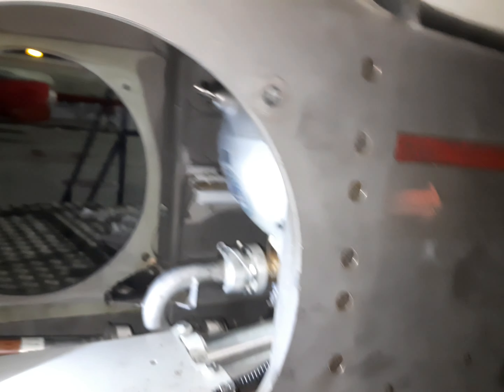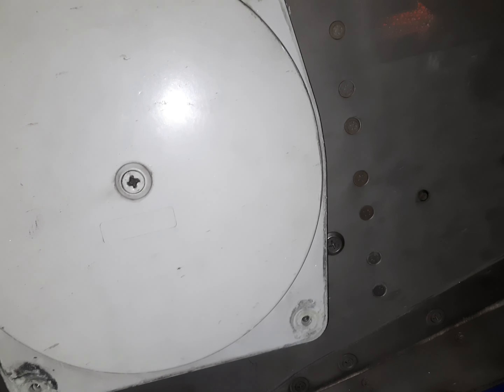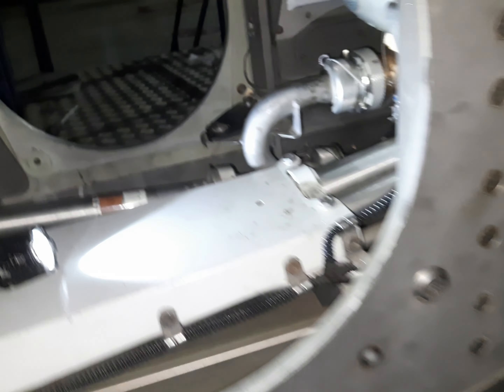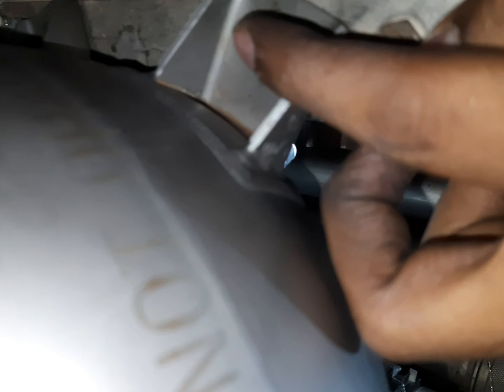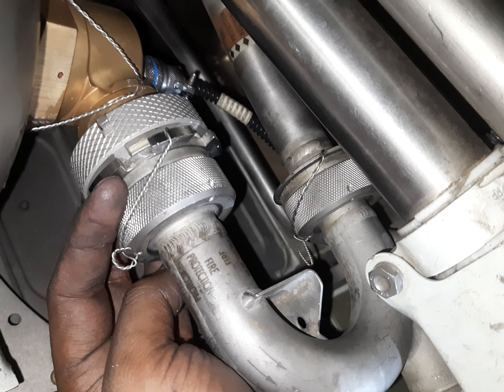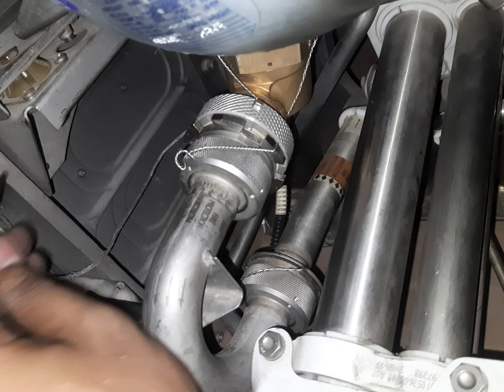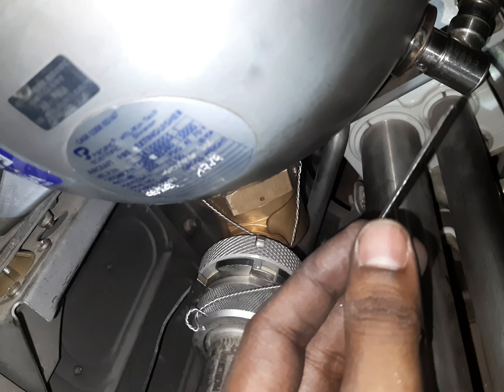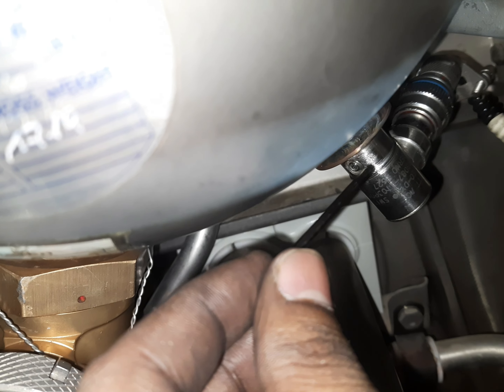A320 engine fire extinguisher replacement